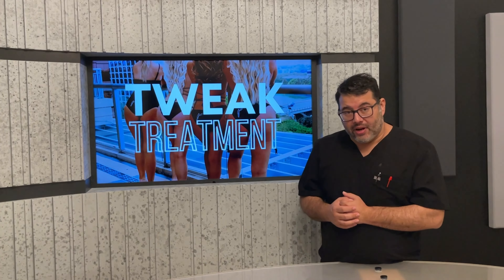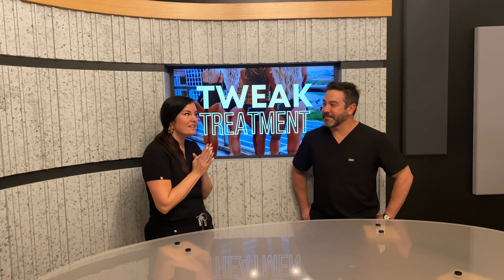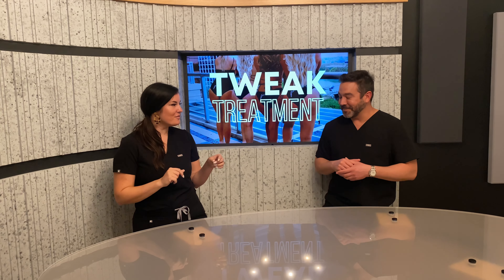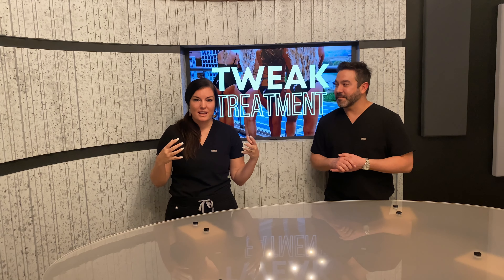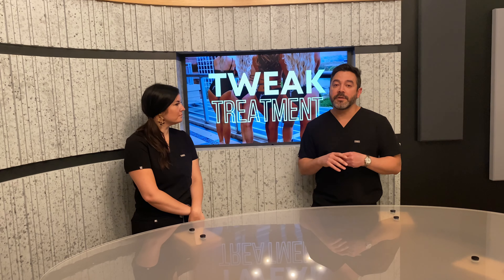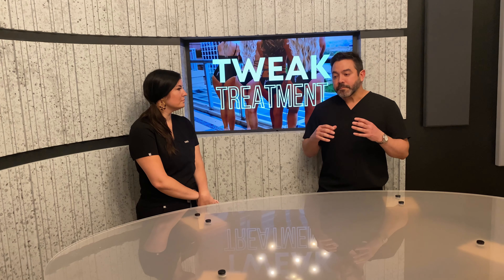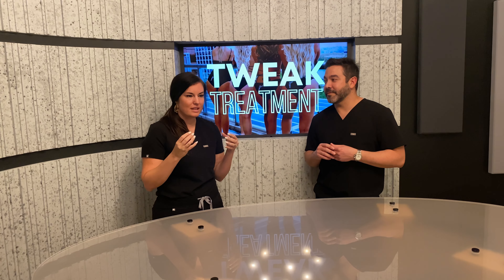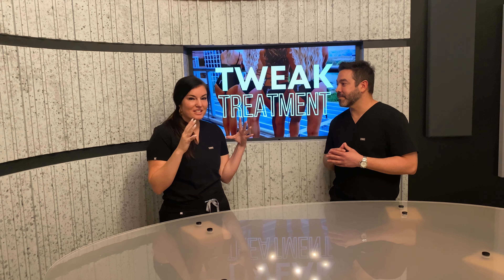Save $500 on our Tweak Treatment if you purchase between now and the end of June!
Our Tweak Treatment is perfect for anyone looking to add some volume to the butt or hip dips! We use TWENTY syringes of hyper-dilute Radiesse filler to TWEAK any problem areas you are looking to enhance for only $4999 (regularly $5,500) between now and the end of June!

If you have hip dips you are looking to camouflage, a little flat spot you are looking to add projection to, or even some areas of cellulite you want to fill, this is perfect for you!

Post-BBL patients are also perfect candidates if you have any areas you want to "TWEAK" after surgery!